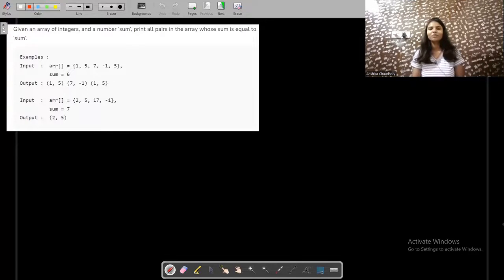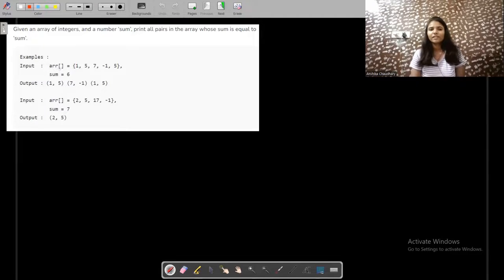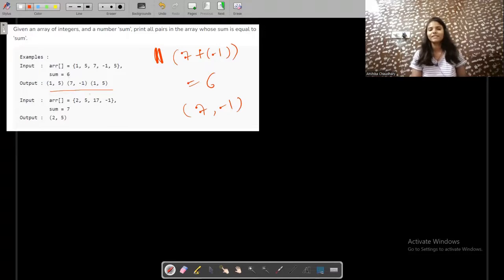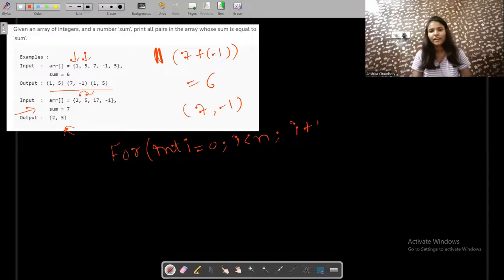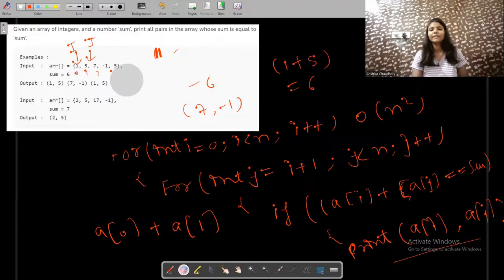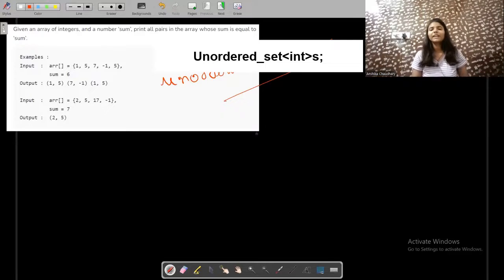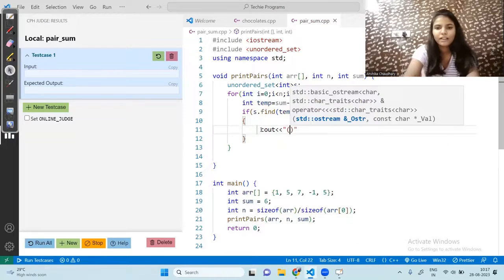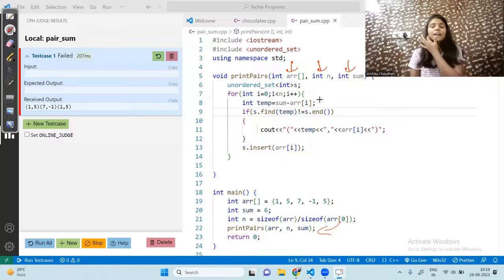Accenture Coding Question | Find all the pairs with given sum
Hi, in this video, we will be solving, coding questions asked in accenture exam.

To Download Free study material

Tags and Keywords:
coding questions in accenture test
accenture coding questions python
accenture most asked coding questions